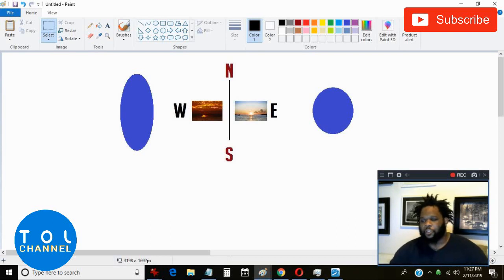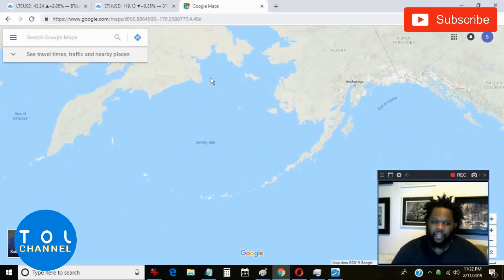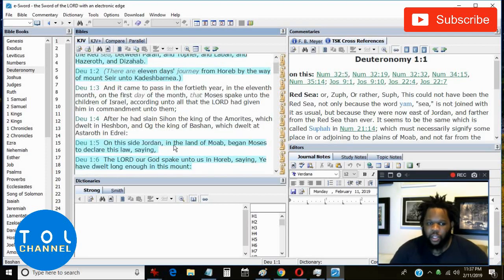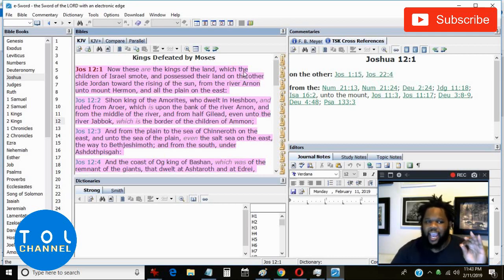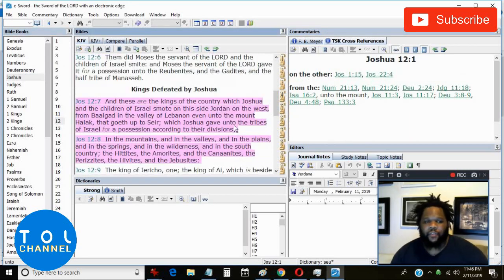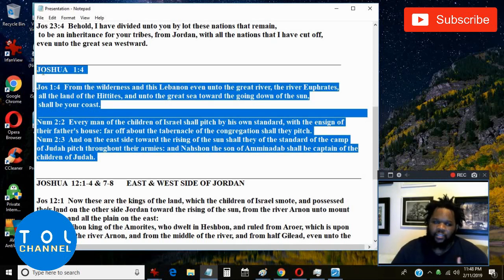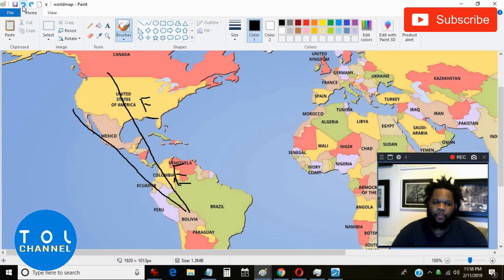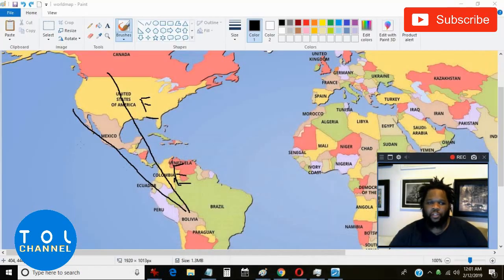The Holy Land - Pt.2 The Americas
Direction, Meanings, Locations in the scriptures tell the story!